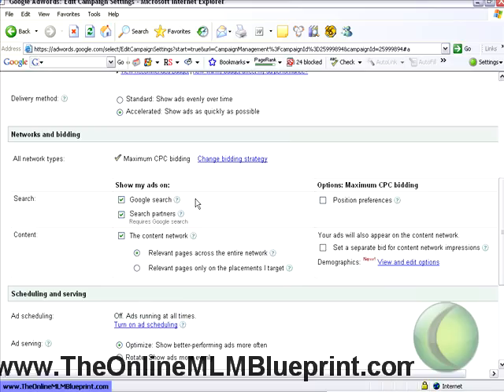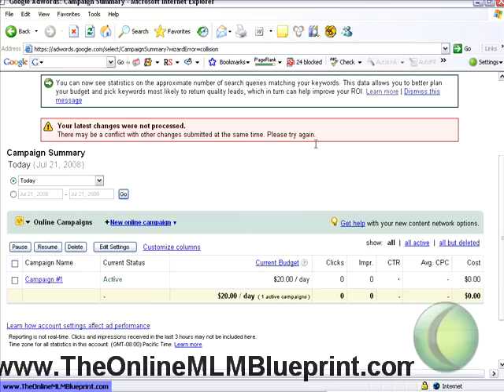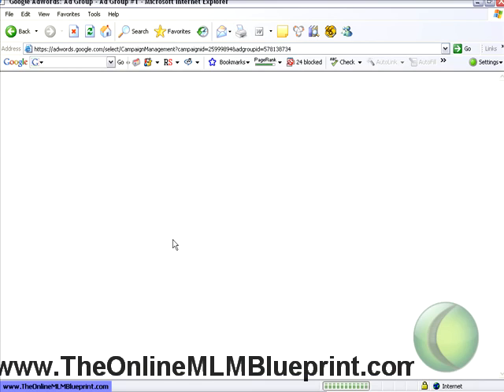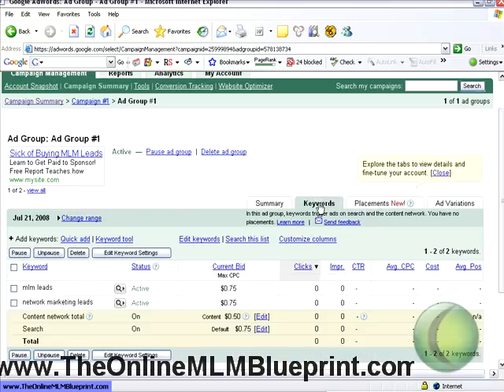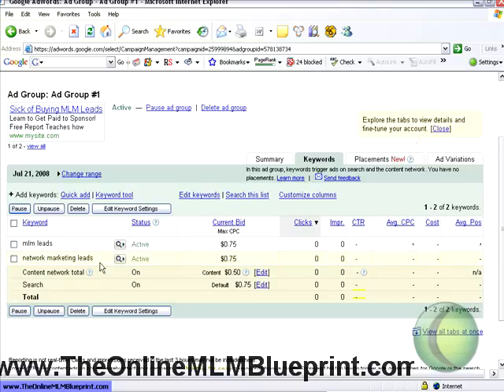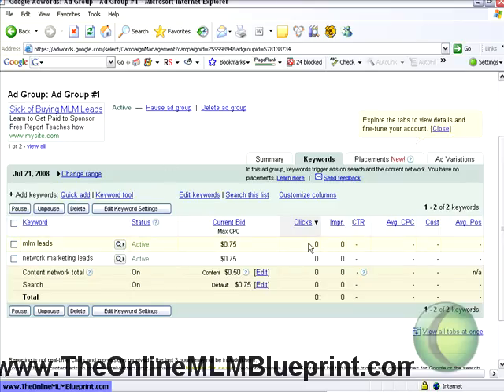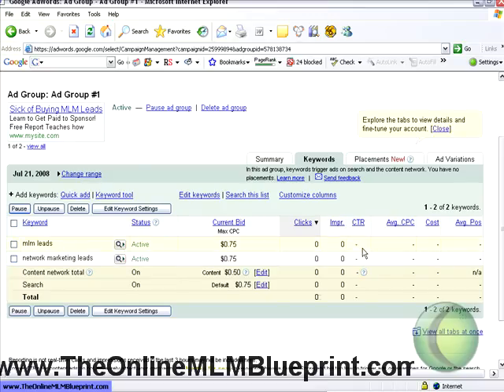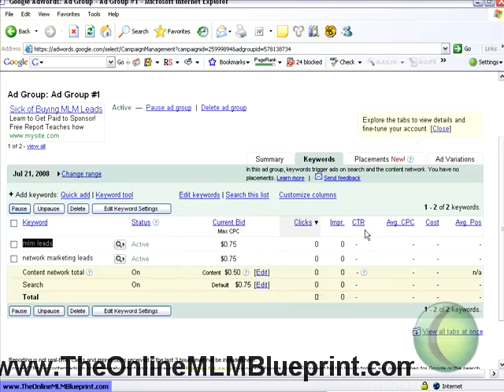How To Use Google's Adwords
Tips on using google adwords. Soon to have full free report, and how to use other pay per click search engines. Part 3 of 3.